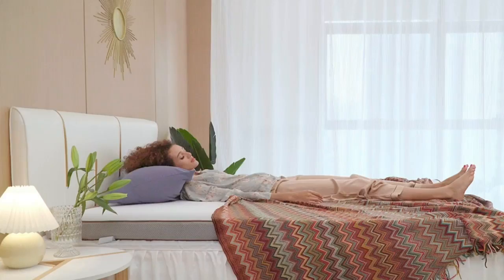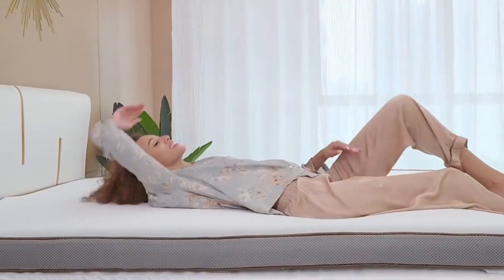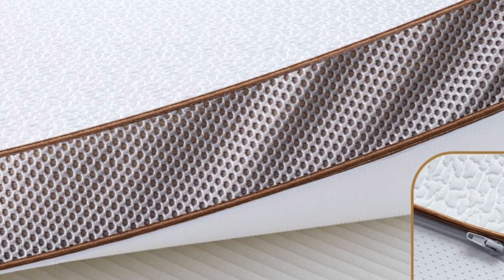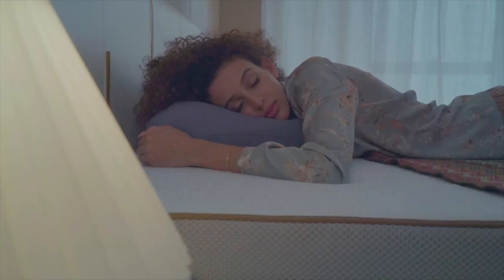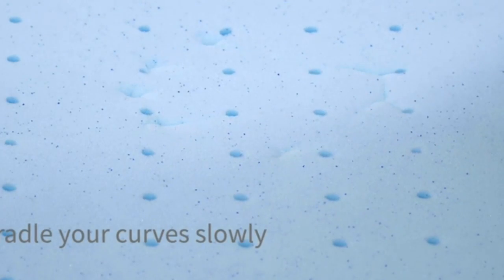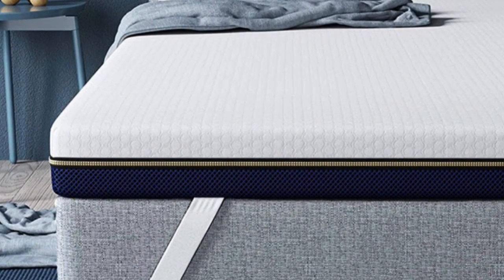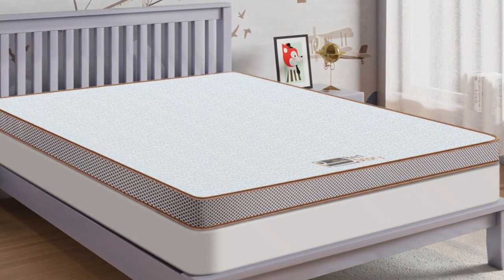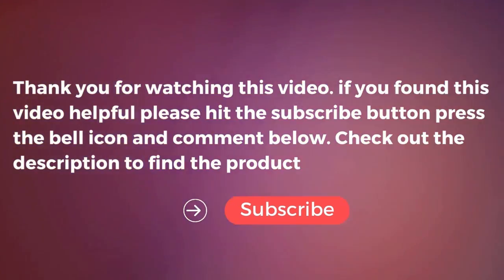Bedstory 3 inch memory foam mattress topper | Sleeping Mattress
In this Video we will show bedstory 3 inch memory foam mattress topper, Mattress toppers provide additional support and comfort, perfect mattress topper, BedStory Mattress topper, Ighest-quality foam and gel materials, Comfortable memory foam, alleviate pressure points, that regulates your sleeping temperature, cradling every part of your body, Only choose from premium fabric, Perfect for your sofa bed, the soft cover can be removed for easy care.

in this Bedstory 3 inch memory foam mattress topper, I cover everything from the beautiful appearance to the functionally of the item.